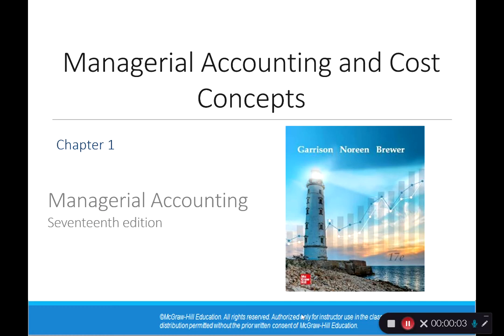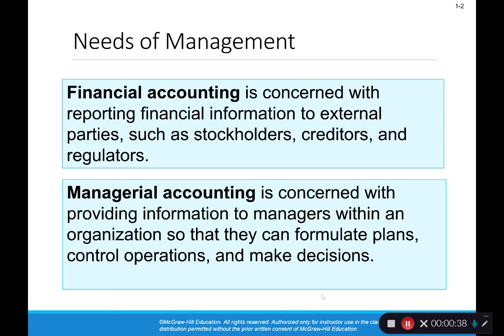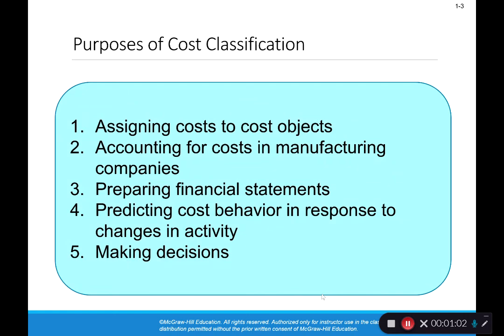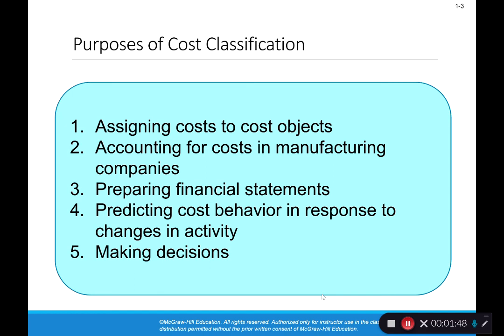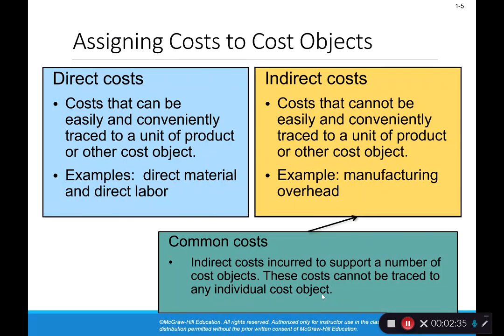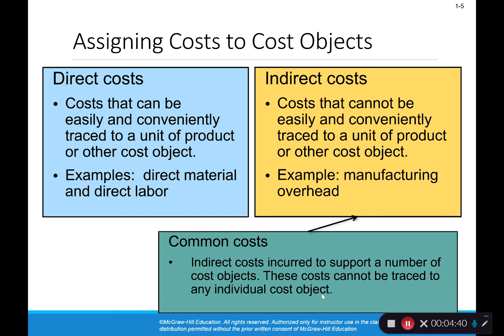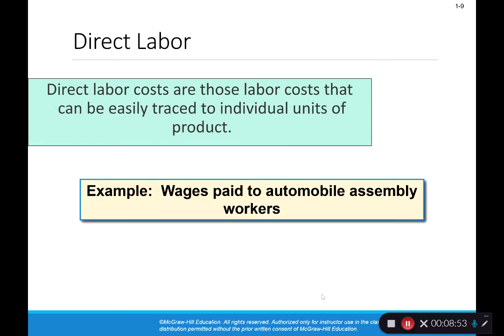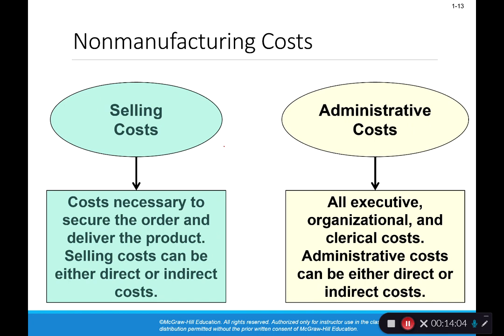Managerial Accounting - Cost Concepts: Chapter 1 - Part 1 (Direct v Indirect and Product v Period)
Covers an introduction to Managerial Accounting including topics such as:
Financial vs. Managerial Accounting
Purposes of Cost Classification
Cost Objects
Assigning Costs to Cost Objects
Direct vs. Indirect Costs
Common Costs
Direct Materials, Direct Labor, and Manufacturing Overhead
Prime Costs vs. Conversion Costs
Nonmanufacturing Costs including Selling Costs and Administrative Costs